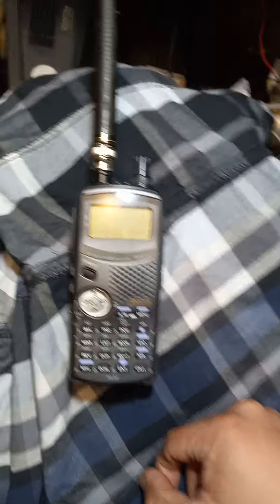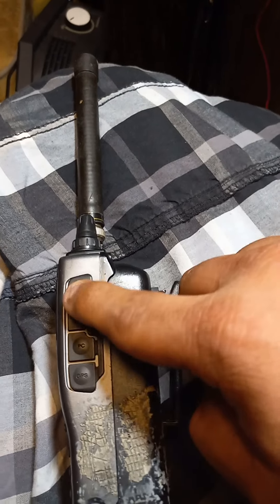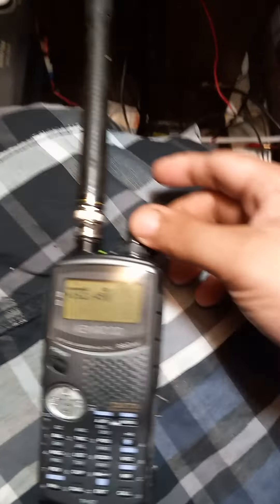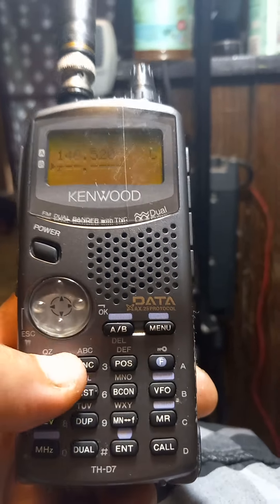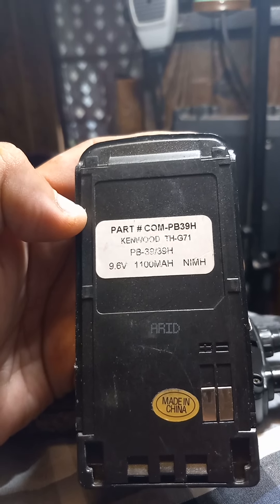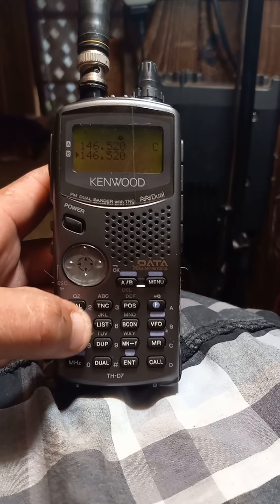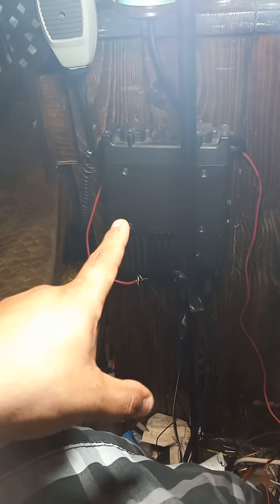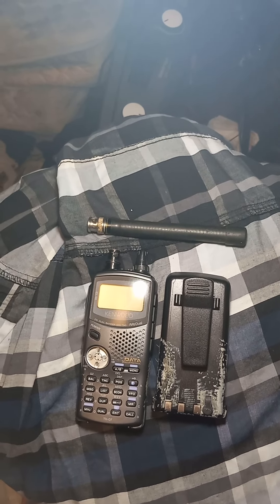kenwood th-d7a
me discussing the kenwood th-d7a